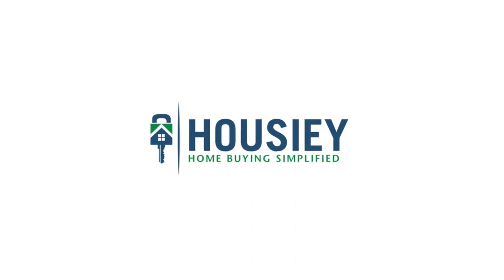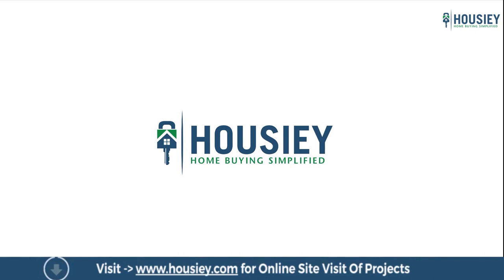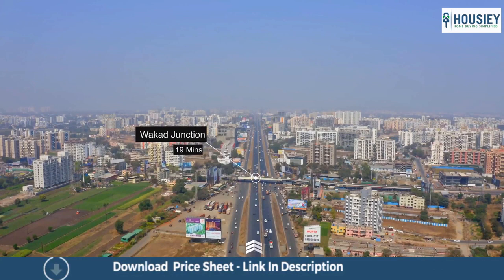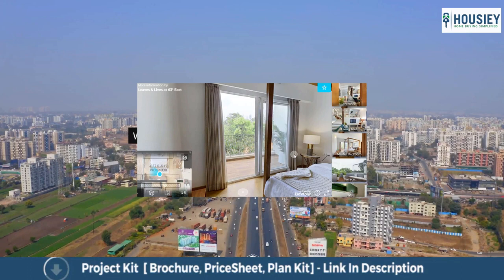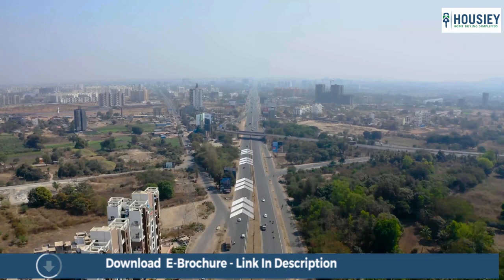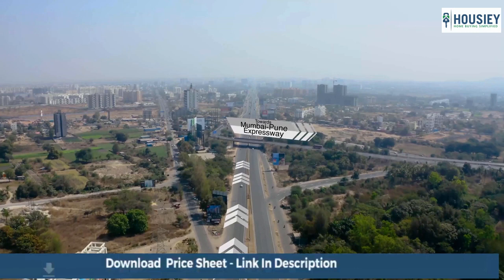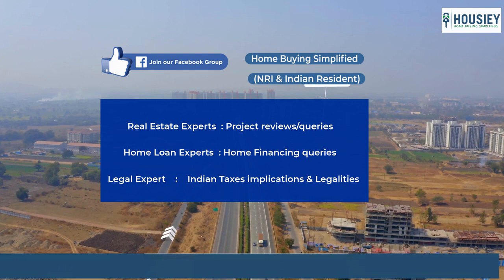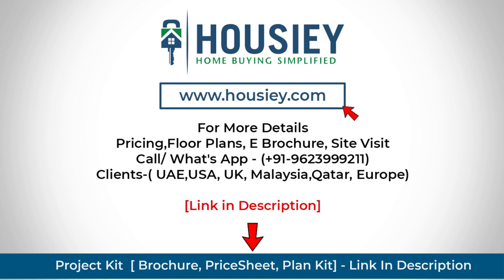Godrej Mamurdi Project Pune | Actual Location Tour | Godrej Nurture Pune Location with Pricing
Godrej Mamurdi Project Pune Actual Tour with Pricing, Plans, E-Brochure

Godrej Pune Project Overview
 Exclusive development on 31.7acres
Phase 1 -   7acres
5 Towers - 3 Podium +19 residential floors
Type - 2BHK , 3BHK Premium residences.

Godrej Mamurdi Pune Location -
Project is located  on Mamurdi  on Mumbai Pune Expressway  near MCA stadium

Housiey Page -

Navi Mumbai Upcoming Airport -70-80 mins drive
Pune Airport - 31kms

Education Institutions like -
Symbiosis Skills & Open university -1.8km

Location 2 Image
D.Y Patil College of Engineering-7km

Retail Markets like -
Star Bazaar / INOX - 10km approx
Rajiv Gandhi IT Park, Hinjewadi - 15kms approx

Godrej Mamurdi  Project amenities

Project has ultra luxurious amenities & is a small city of its own spread across 40 acres -
with
International School
Sports Academics
Convenience Retail spaces for your everyday needs

As the project name suggests Godrej  Nurture, this project amenities have child-centric themes focuses on the Holistic development of  Children. with Children Development center

It has 5  Pillars of Child Development  with World Class Tie-ups like
Flats are unfurnished with branded sanitary fittings

Godrej Mamurdi Pune Parking
Podium level car parking facility

Godrej Properties Pune projects Master Plan Analysis

 This is the masterplan of Godrej mamurdi Pune location, as you can see in the image, Project has 5 Towers -

Godrej Nurture 2BHK - (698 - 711)sqft
Mamurdi Pune  2BHK L - (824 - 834)sqft
Godrej mamurdi 3BHK - 1108sqft

Godrej Properties Pune Mumbai expressway Vaastu
 Mamurdi Godrej Pune 2BHK    - E-W, N-S facing
Nurture Mamurdi  2BHK L - NE-SW,
Mamurdi Godrej  3BHK    - NE-SW

Godrej Pune Nurture Maintenance
Godrej Mamurdi  2BHK - Rs(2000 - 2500)/month
Godrej Nurture Pune  3BHK -  Rs(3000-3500)/month

Godrej New Launch in Pune Payment Schemes
Godrej Pune  Loan - 90%
Nurture Godrej  Down Payment - 10 %

Godrej Nurture Mamurdi Possession
Godrej Nurture Pune Target - December 2022
Mamurdi Godrej  RERA - September 2023

Godrej mamurdi project location Pros -

1) Unique Child Centric amenities - This is the first project which focuses on  holistic development of child right from start with 5 pillars of Child Development, this is one of USP of the project & you won't find such projects anywhere.

2)Premium Gentry & Big Carpet Area - Project has only 2BHK, 3BHK premium residences  with big carpet areas & huge balconies, so  if you are looking for lavish flats with  premium  neighbourhood, then this project is for you

3)Cross ventilated  & Optimized 3BHK Unit Plan - If you will see the unit plans,   3BHK, has 3 side open, 2BHK  has 2 sides open so all flats will have sunlights & lots of breezes, Also 3BHK  unit is optimally designed with minimum wastage area so that you can utilize the carpet area completely.

4) Builder Profile - Godrej Properties is one of the top developers in India, so you will be getting  utmost quality of construction with timely delivery, Also the project is constructed using Tunnel Form, which is more advanced than the MIVAN (RCC) technology. Design Architect UAW ( Urban Architecture Works) which has designed  - IIM Udaipur, Rapid Metro Gurgaon, National War Museum Delhi etc

Godrej mamurdi forest grove Cons
1) Distance from Pune City - Project is around 12km from Wakad Bridge.
2)Unoptimized unit plan of 2BHK -698sqft  - if you will see the unit plan, then there is a passage area  of around 40sqft, which is of not much use,

Godrej Properties Builder Profile
As we all know, Godrej Group doesn't need any introduction, Ranked as  2nd most trusted Indian brand, annual revenue of USD 5 billion, and an estimated 1.1 billion customers across the world that use one or another Godrej product every day,
  Godrej Properties is currently developing residential, commercial and township projects in more than 10  cities

has bagged over 200 awards & recognition in recent years like -
Indias Top Builder 2018
Best Developer of the Year
Real estate company of the year2017 & many more

Some of the Godrej Pune Projects -
Godrej Central park mamurdi Pune, Godrej Central park pune, Godrej mamurdi central park
Godrej Pune Central Park, Godrej 24 Hinjewadi , Godrej Rejuve Keshav Nagar, Godrej elements Hinjewadi, Godrej Greens Pune Undri

Other few Top projects are -
peninsula land address one gahunje
Kolte Patil Life Republic Oro Avenue